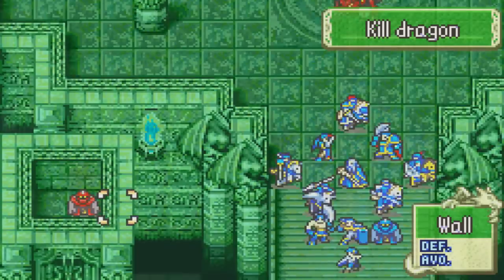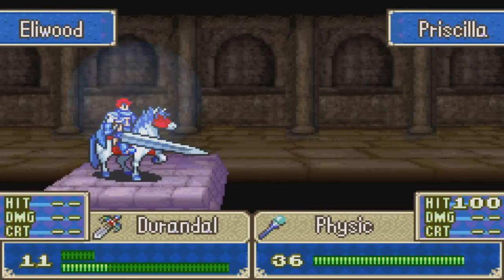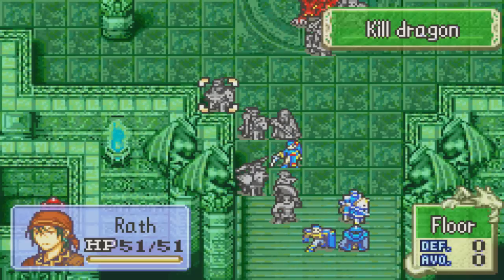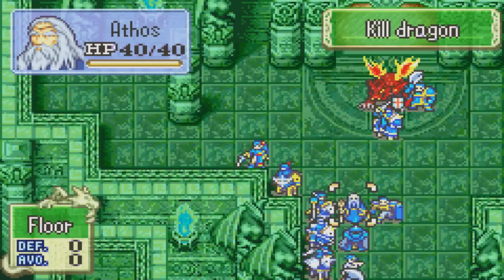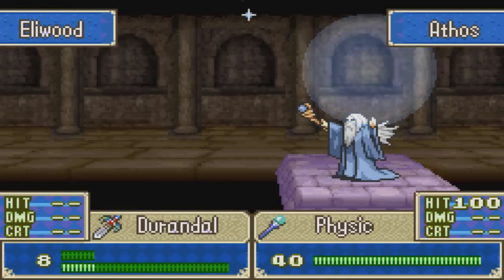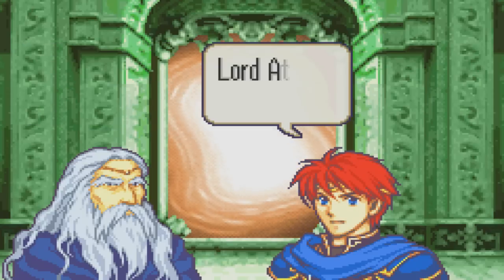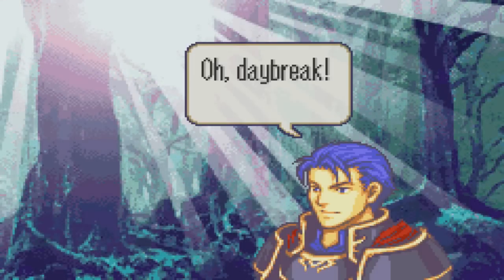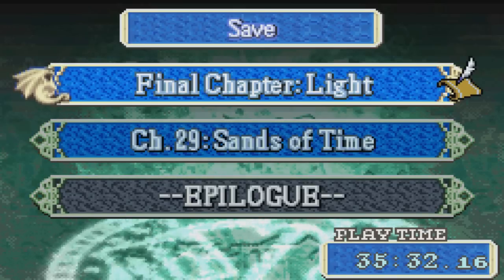Slim Plays Fire Emblem - Finale (Eliwood Mode)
Well guys, we did it! Eliwood Mode has been completed, Elibe has been saved, and now we get to watch the aftermath of our efforts! Including the MVP Stats (that I tabled out), which were a lot closer than I thought they were going to be.

As I said in the video, still trying to piece together a few last things before I start talking/covering Hector Mode, so I'll most likely be taking a small break before we get back into this. But I will be, most certainly, covering the Hector Mode stuff at some point (just might be a small break in between, and will be handling it in a much different way than I did this mode).